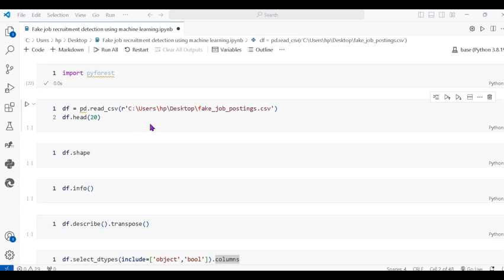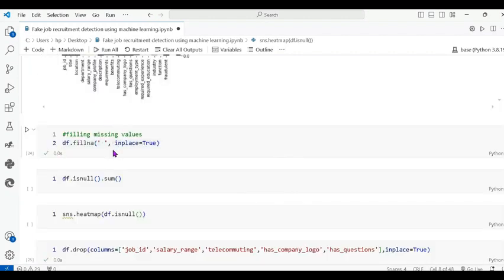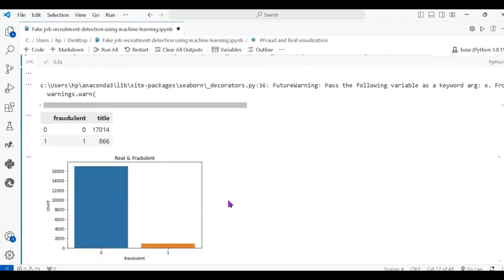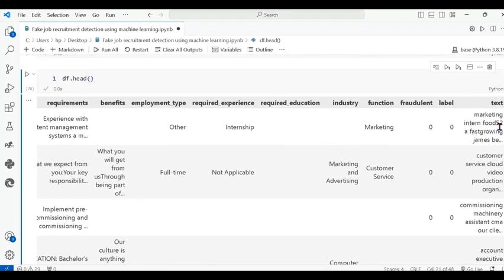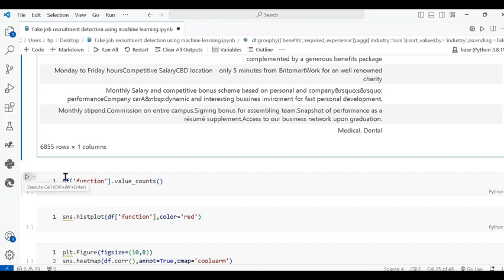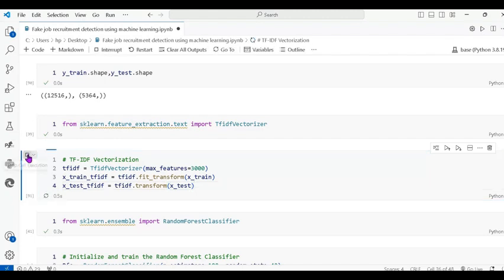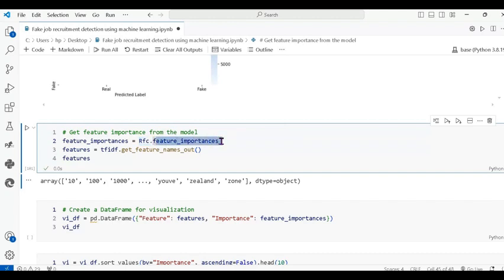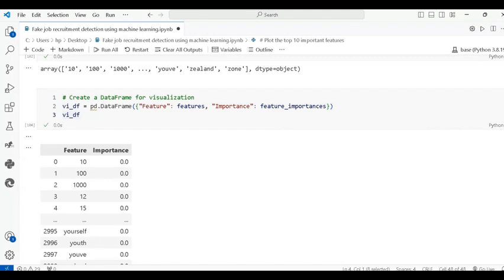Project - Fake Job Recruitment Detection Using Machine Learning (Fake Job Posting Detection)project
kaggle/input/fake-job-posting/fake_job_postings.csv
This channel covers different types of topics.
# Machine learning:
# Data Science:
# Data Analysts:
# Data Visualization:
# Time Series:
# R Language:
# Open CV:
# Palmistry: Astrology:
# Song in Guitar Tab: